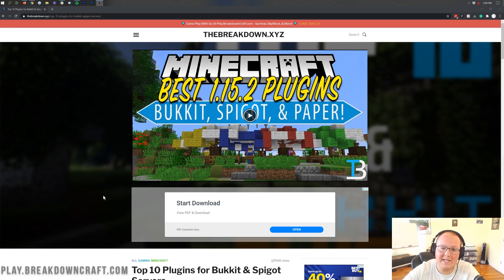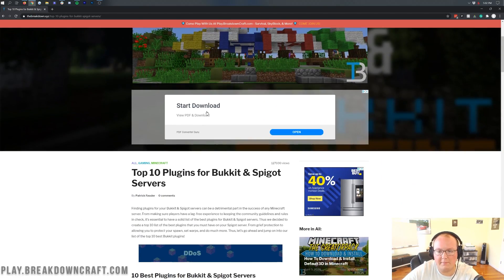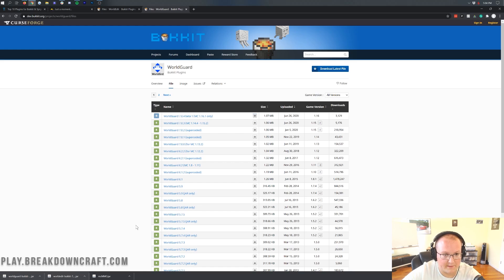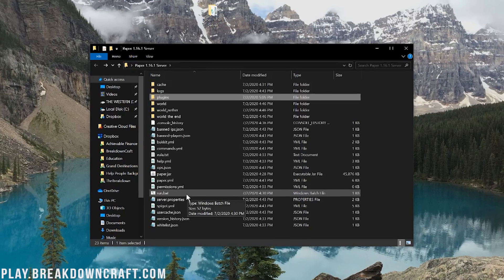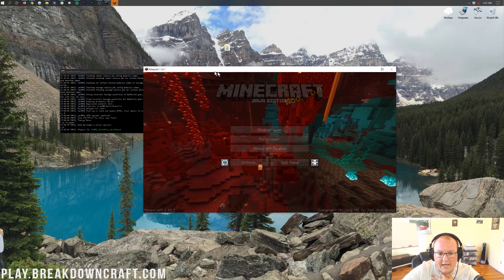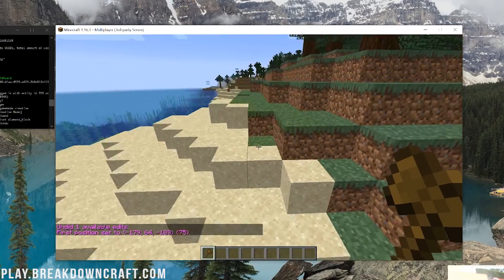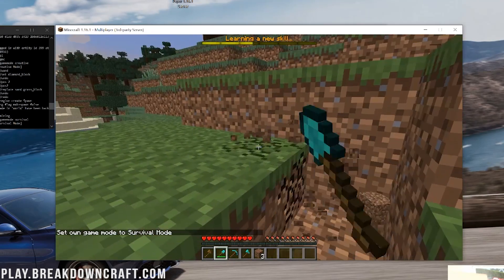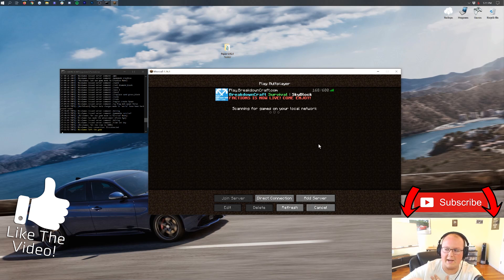How to Add Plugins to Your Minecraft 1.16.1 Server (Bukkit, Paper, Spigot)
In this video, we show you exactly how to add plugins to your Minecraft 1.16.1 server. Whether you have a Bukkit, Paper, or Spigot server, we will be able to help you out! We go over every single step of downloading Minecraft plugins from where to find them to how you can install plugins on your Minecraft server, we cover it all. Thus, without any more delay, here is how to add plugins to your Minecraft server in 1.16.1!

Start Your DDOS-Protected 1.16.1 Bukkit, Spigot, or Paper Server with just one click at Apex Minecraft Hosting & easily add UNLIMITED plugins!

About this video: If you want to know how to add plugins to your Minecraft 1.16.1 server, this is the video for you. Whether you already know the exact plugsin that you want to install on your server or if you need to find some great plugins, we will be able to help you out.

What are Minecraft plugins? Well, they are basically mods, but they are much more efficient, and only work on severs. Plugins can also be used on servers that are accessed from the default Minecraft client meaning that they do not need Forge or anything else installed. Because of this, plugins are much more common servers than mods are.

Where do you find plugins? Well, that is actually the first step of adding plugins to your Minecraft server. You can find a link in the description above that will take you to our in complete list of 10 incredible plugins for Minecraft 1.16.1. From 1.16.1 PaperMC server to Spigot servers for Minecraft 1.16.1, these plugins will work on all forks that are based in Bukkit. When you are on our site, click the green ‘download’ button on the plugin you want. This will take you to that plugin’s official download page. When you are there, just click the download button to start downloading your plugins for your Minecraft 1.16.1 servers.

After you have your plugin or plugins downloaded, it is time to learn how to install plugins on a Minecraft server in 1.16.1. This is actually very easy. That is assuming you have a Paper, Spigot, or Bukkit server. You must have one of these server versions to use plugins on your server.

Now that you have a Bukkit, Spigot, or Paper server, adding plugins to your Minecraft server in 1.16.1 is super easy. Just open your server’s main folder, click on the ‘plugins’ folder, and drag-and-drop any plugins that you want to install into this folder. It really is that easy. To make sure the plugins work restart your server. Not only will the plugins be usable in game, but you will see the folders of the plugins appear in your ‘plugins’ folder. This is where you can find the config files for your plugins in order to make them more custom and special for your server.

Congratulations! You now know how to add plugins to your Minecraft server in 1.16.1. If you do have issues installing plugins on a Minecraft server in 1.16.1, be sure to let us know in the comment section below. It really helps us out, and it means a ton to me. Thank you very, very much in advance!